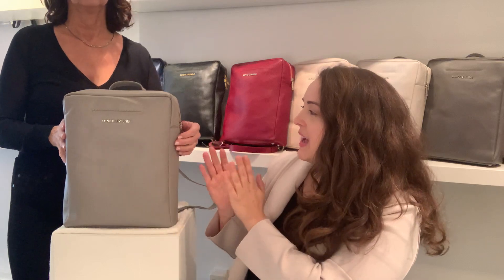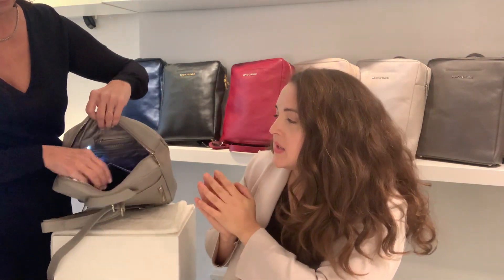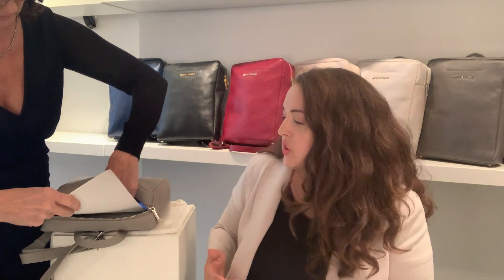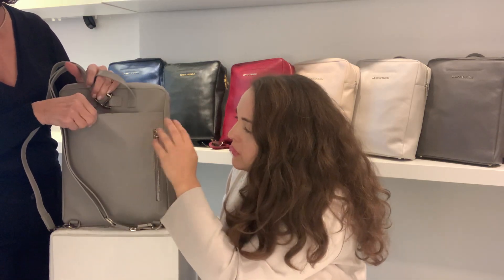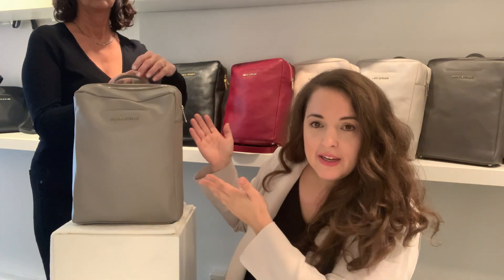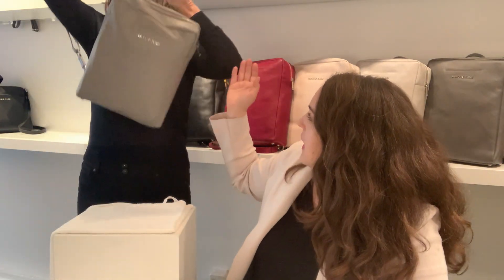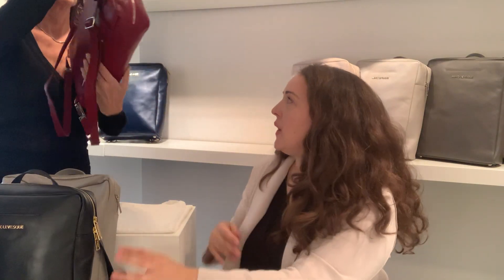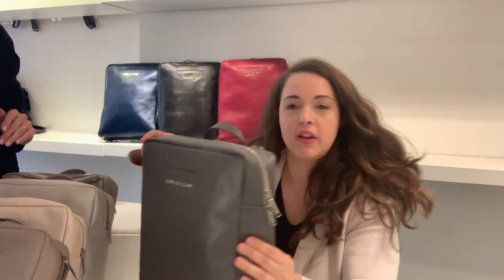Leather Backpack, style Martine - ANNICK LEVESQUE Collection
Backpack in real leather
In real Aniline full-grain leather
Opening on top with a zipper
4 interior pockets in polyester, including one with zipper and one padded.
3 exterior pockets, including one upfront and two behind
Adjustable straps in leather
Lightweight, compact, perfect for everyday life.
Small legs under the bag
This backpack is distinguished by its clean lines and its Aniline Full-Grain leather which gives it a relaxed look. Its adjustable leather straps allow modern women to wear it as they see fit. Its dimensions have been designed so that you can carry all your essential items. Style Martine offers you multiple interior pockets including a padded one to protect your delicate items.

Dimensions
10" x 13,5" x 3,25"
25.5 cm x 34.3 cm x 8.5 cm